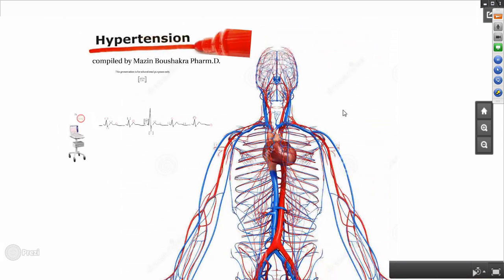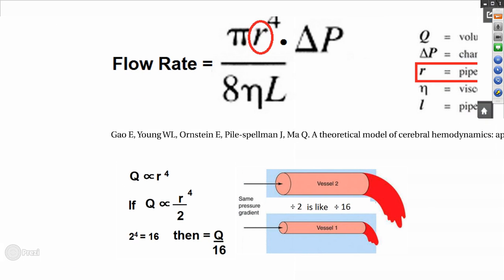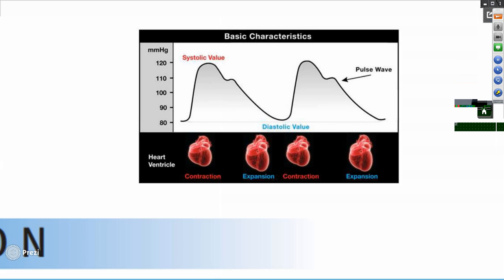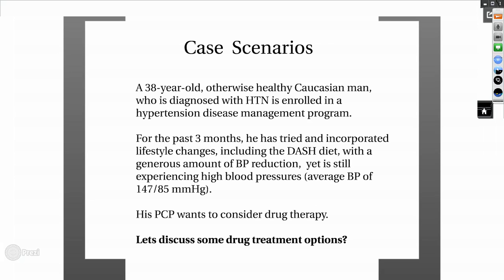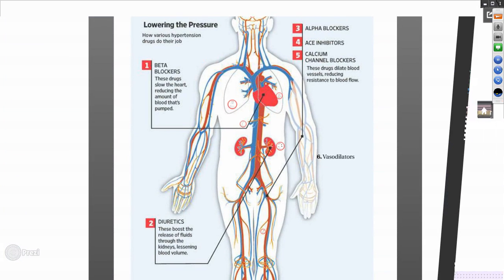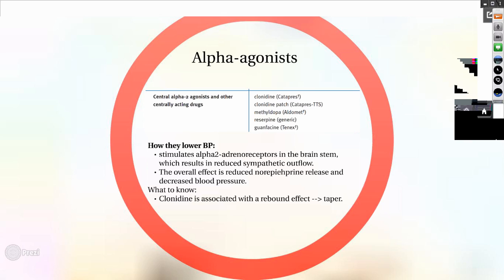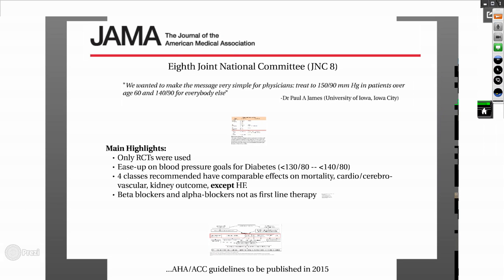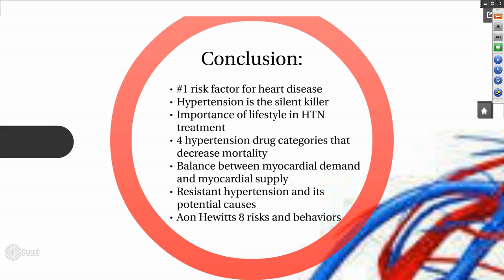Hypertension Explained (official video) by Dr. Boushakra